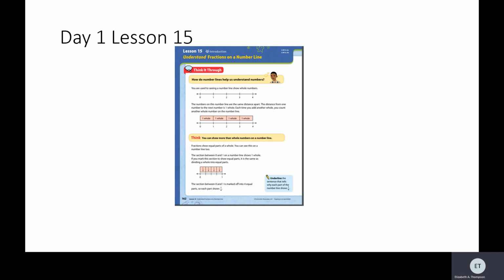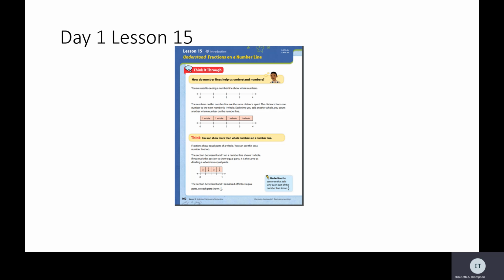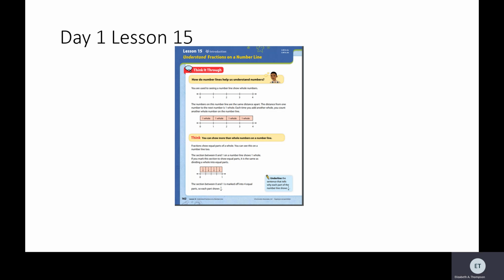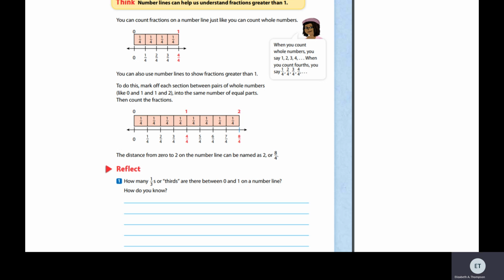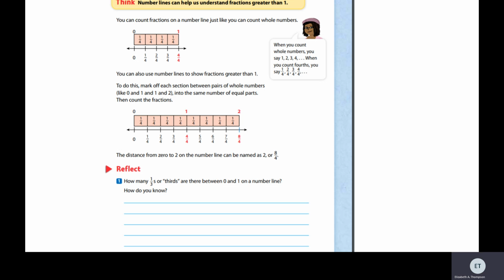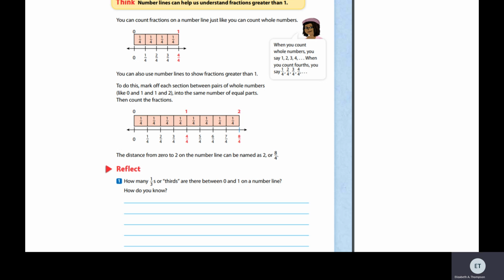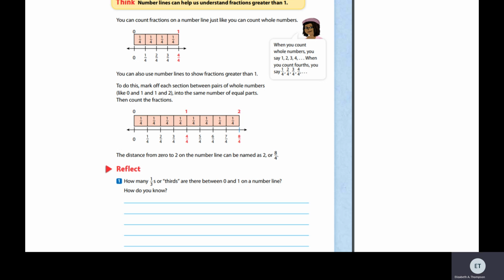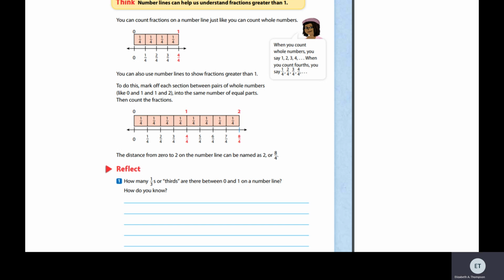3rd Grade Math Lesson 15 Day 1